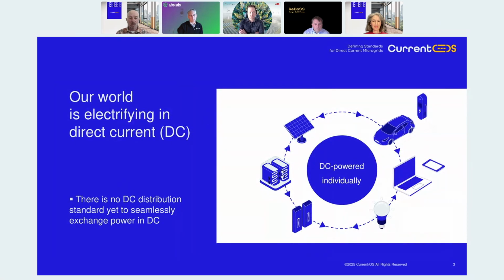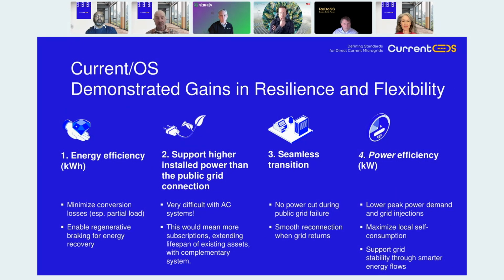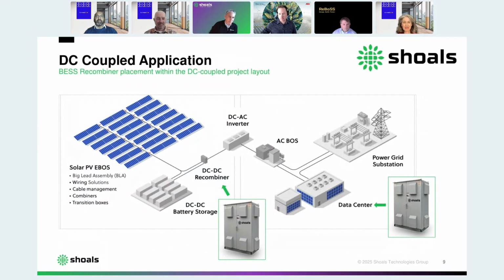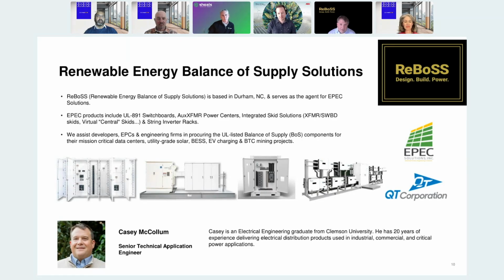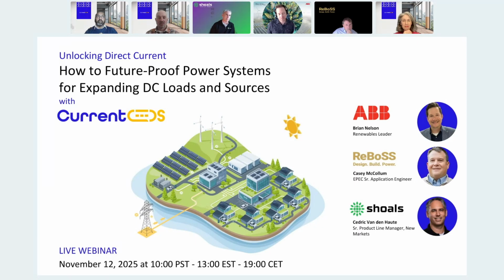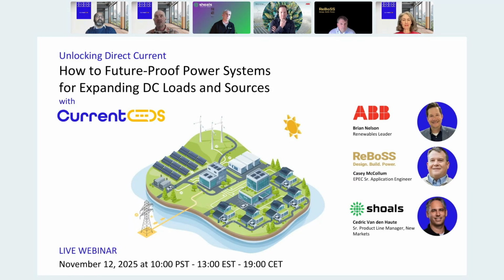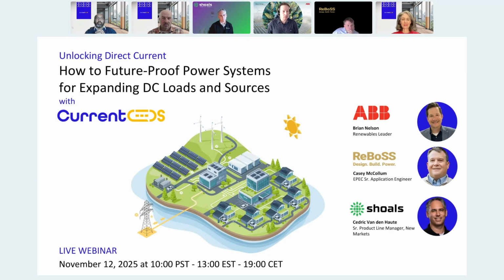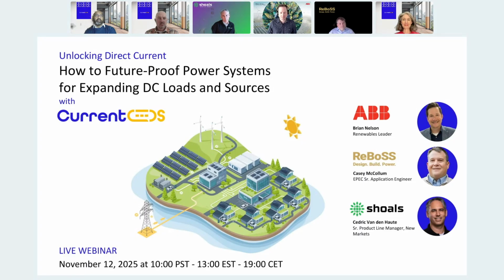Unlocking Direct Current - How to Future-Proof Power Systems for Expanding DC Loads and Sources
Explore why dcpower is emerging as a practical response to GridConstraints, material shortages, and the need for flexibility.

As renewables, energystorage , and electrification accelerate, DC-coupled Distributed Energy Resource (DER)–connected systems are becoming vital for integrating clean power, enhancing resilience, and lowering system costs.

This session will spotlight customer experiences that demonstrate how DC-based solutions, guided by Current/OS rules, deliver safe, simple, and resilient designs across solar + storage, EV charging, and datacenter applications.

𝗢𝘂𝗿 𝗽𝗮𝗻𝗲𝗹𝗶𝘀𝘁𝘀:

🎙️ Brian Nelson, Renewables Segment Leader, ABB

🎙️ Cédric Van den Haute, Senior Product Line Manager – New Products, Shoals Technologies Group Technologies

🎙️ Casey McCollum, Sr. Application Engineer, ReBoSS Inc.

🧭 Daniel Thompson, DC Codes & Standards Strategy Leader, Schneider Electric, will be moderating the panel

They will share the drivers behind their projects, the technical and regulatory challenges they faced, and the 𝘁𝗮𝗻𝗴𝗶𝗯𝗹𝗲 𝗯𝗲𝗻𝗲𝗳𝗶𝘁𝘀—whether reducing BOS costs through reduction in conversion losses, a common DC bus or enabling flexibility and reliability in distributed systems.

👉 Reach out to Current/OS to join our partnership and explore the DC distribution standards we’re advancing!
👉 connect on Linkedin / currentos-foundation

👉 Explore our webinar series    • Current/OS Webinar Series